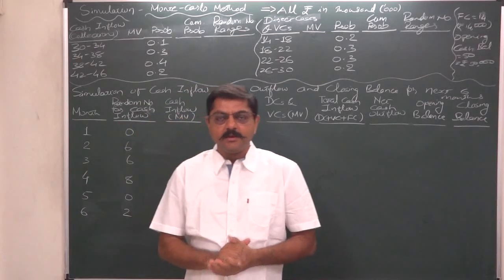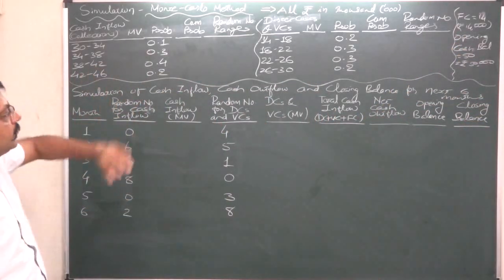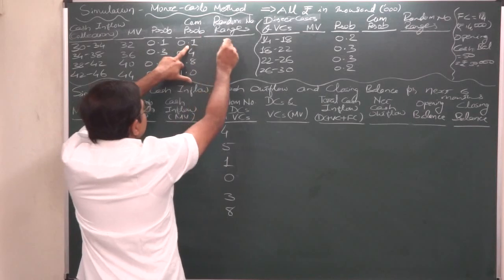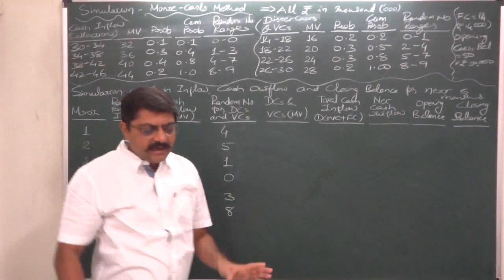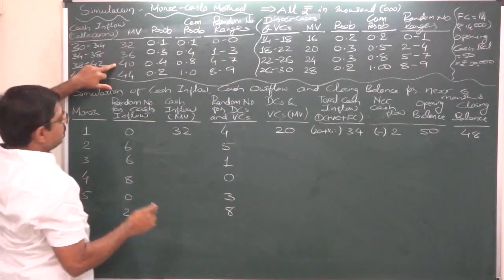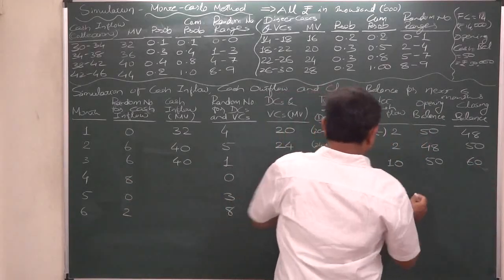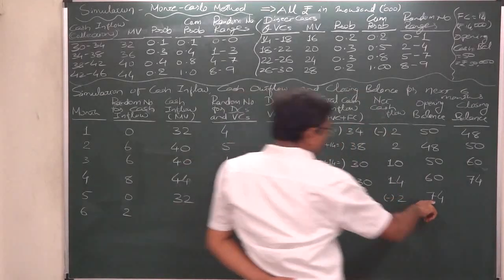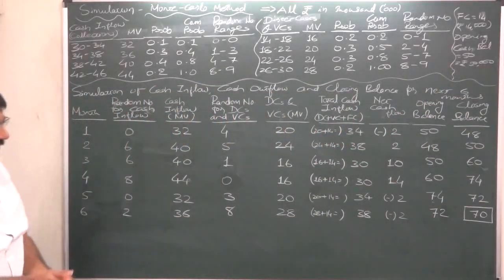Simulation - 9 Simulated Cash Flow Statement - Cash Budget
Simulation

Case/Problem:
A company provides the following information:
1) The probability distribution of 'Cash inflow' (i.e. cash sales and collections etc):
Cash inflow
(Rs. in '000): 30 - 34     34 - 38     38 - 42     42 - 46
Probability:      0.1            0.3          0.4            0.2

Probability distribution of 'Direct Costs and other Variable Costs':
DCs & VCs
(Rs, in '000): 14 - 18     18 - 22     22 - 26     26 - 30
Probability:      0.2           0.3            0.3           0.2
Fixed Operating Costs amount to Rs. 14,000 per month.
Opening Cash Balance may be taken as Rs. 50,000.

Random number:
Cash inflow: 0, 6, 6, 8, 0, 2
DCs & VCs: 4, 5, 1, 0, 3, 8

Using the above information and the random numbers given, simulate the cash inflow and cash outflow for the next six months and find out the simulated closing cash balance(s).

Monte Carlo Method:
The ‘Monte Carlo’ simulation technique involves conducting repetitive experiments on the model of the system under study, with some known probability distribution to draw random samples (observations) using random numbers. If a system cannot be described by a standard probability distribution such as normal, Poisson, exponential, etc, an empirical probability distribution can be constructed. The Monte Carlo simulation technique consists of the following steps:
(1) Setting up a probability distribution for variables to be analyzed.
(2) Building a cumulative probability distribution for each random variable.
(3) Generating random numbers and then assigning an appropriate set of random numbers to represent value or range (interval) of values for each random variable.
(4) Conducting the simulation experiment using random sampling.
(5) Repeating Step – 4 until the required number of simulation runs has been generated.
(6) Designing and implementing a course of action and maintaining control.